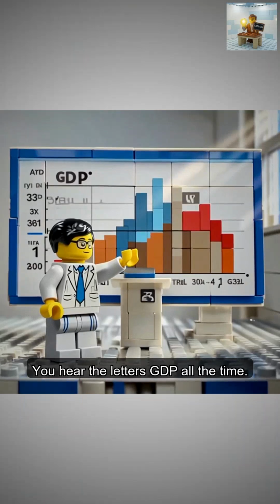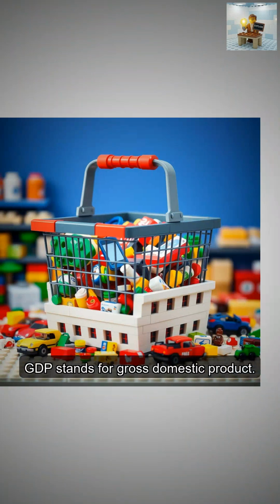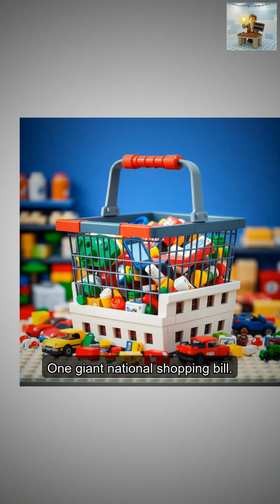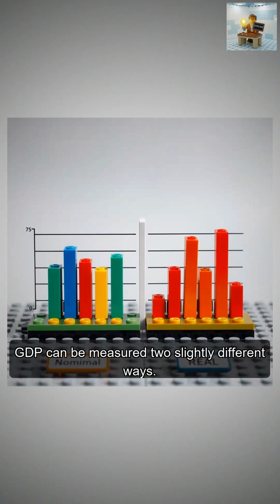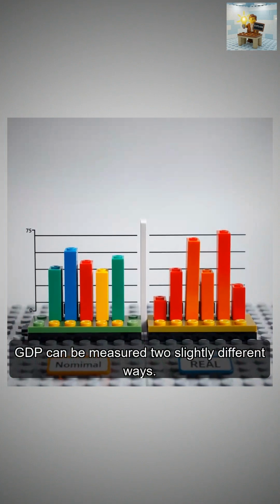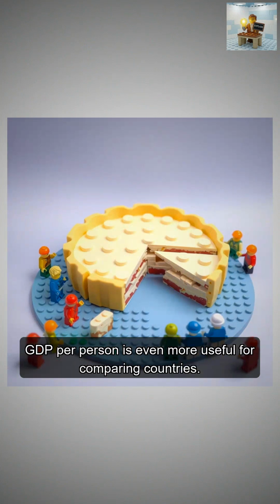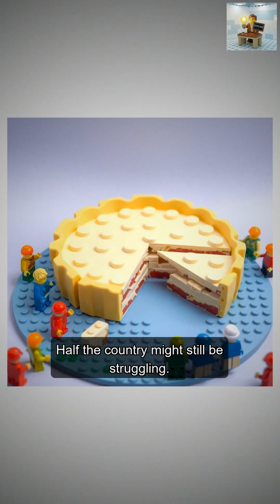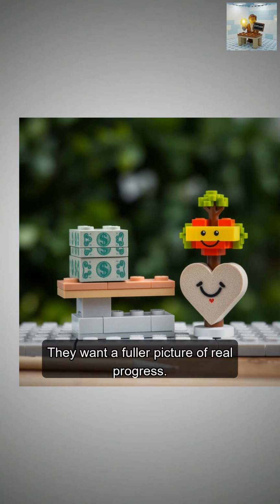What is GDP and how is it measured